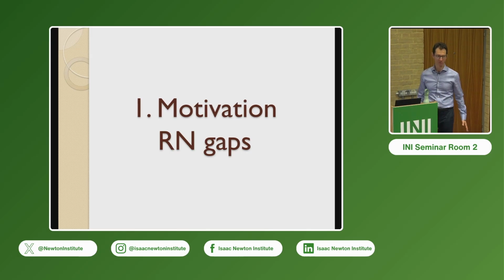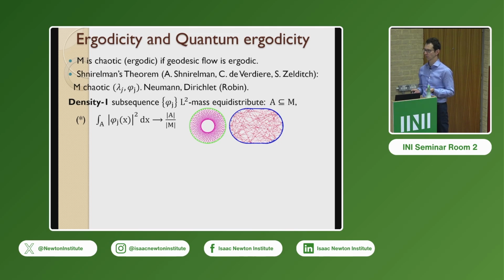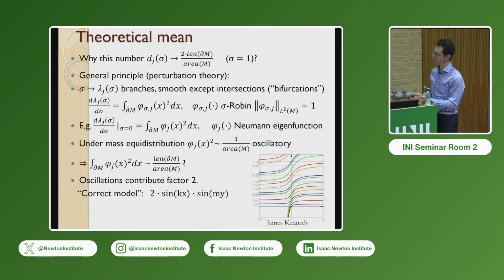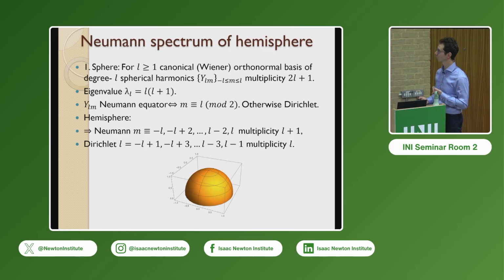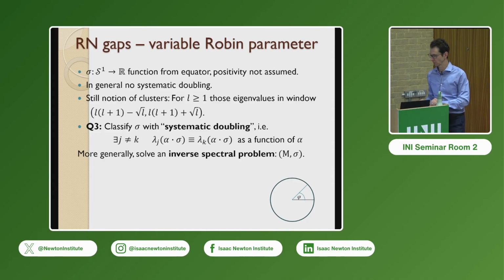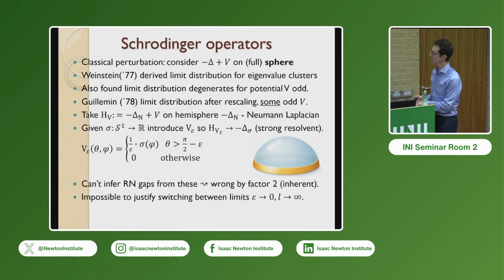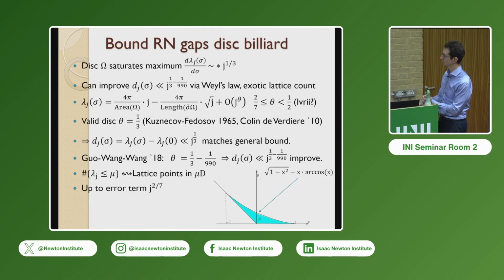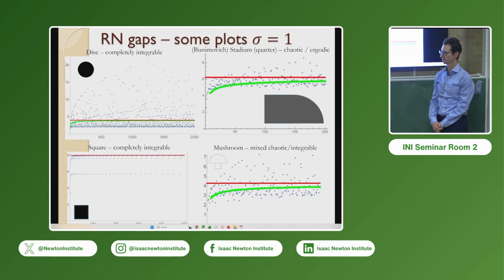Prof. Igor Wigman | Differences between Robin and Neumann eigenvalues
Title: Differences between Robin and Neumann eigenvalues
Speaker: Professor Igor Wigman (King's College London)
Date: 6th May 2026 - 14:00 to 15:00